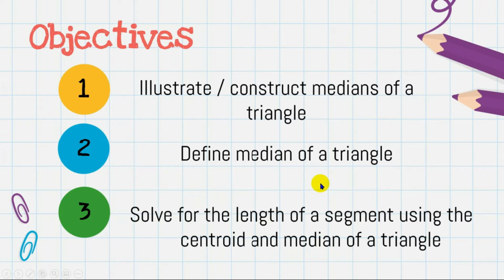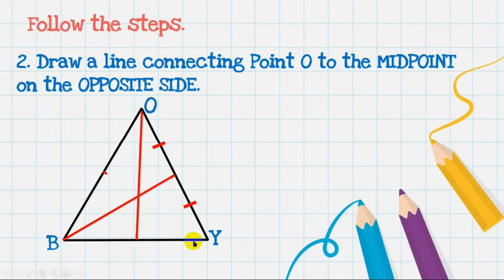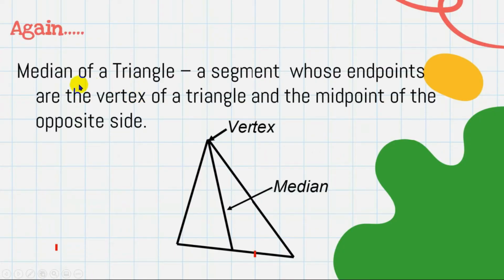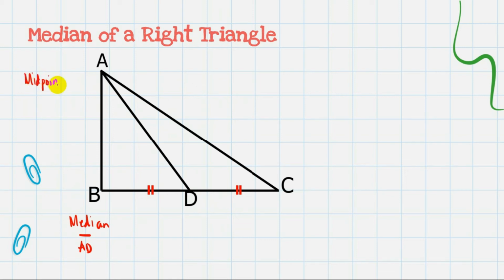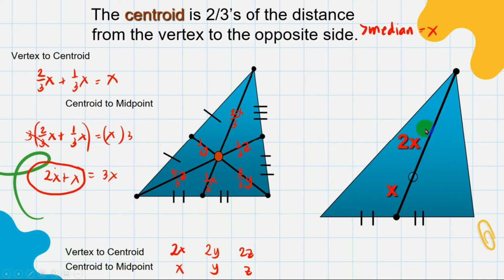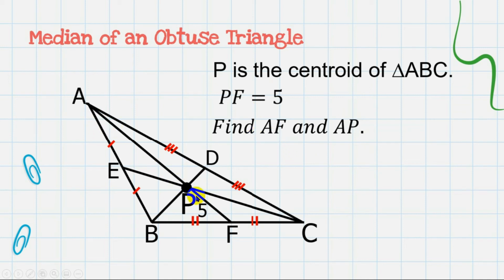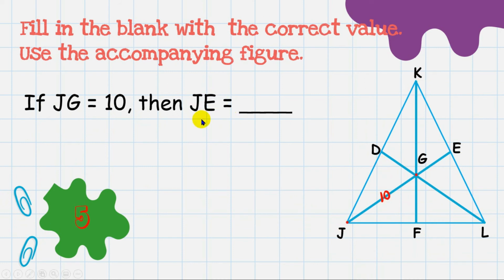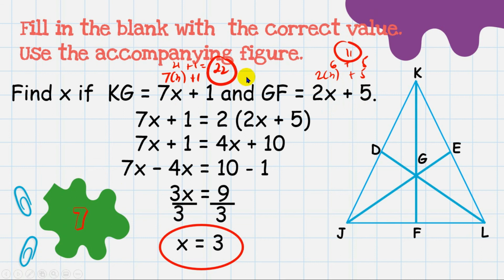MEDIANS OF A TRIANGLE